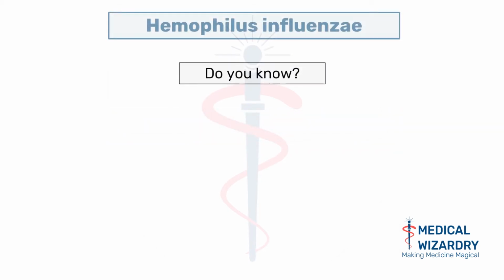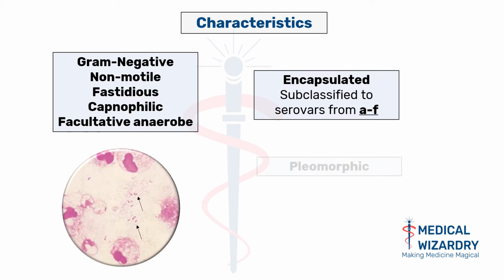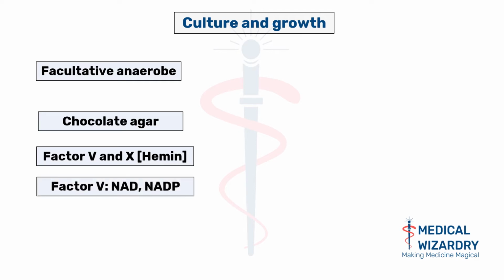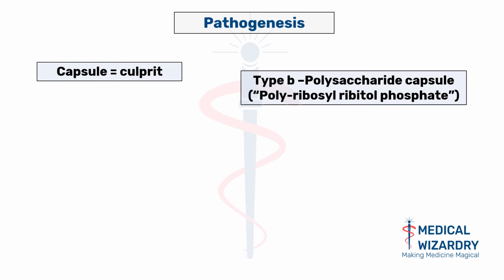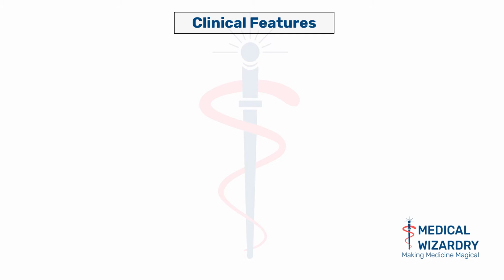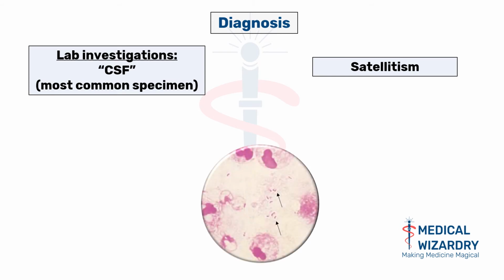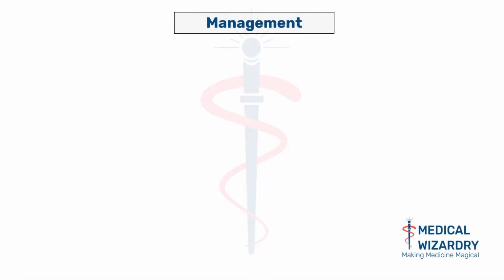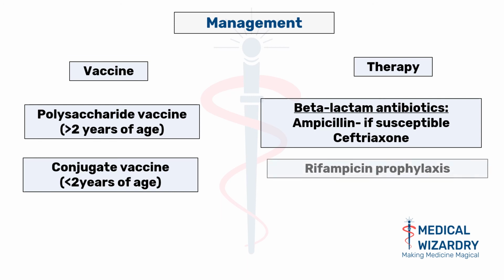Hemophilus influenza - A 5 min review..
Haemophilus influenzae (formerly called Pfeiffer's bacillus or Bacillus influenzae) is a Gram-negative, coccobacillus, a facultatively anaerobic capnophilic pathogenic bacterium of the family Pasteurellaceae.
H. influenzae was first described in 1892 by Richard Pfeiffer during an influenza pandemic.